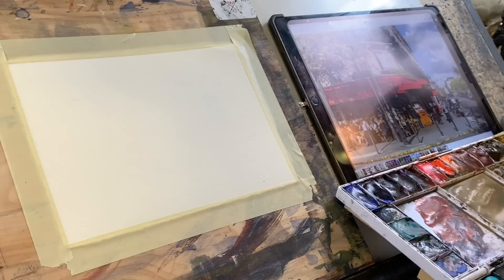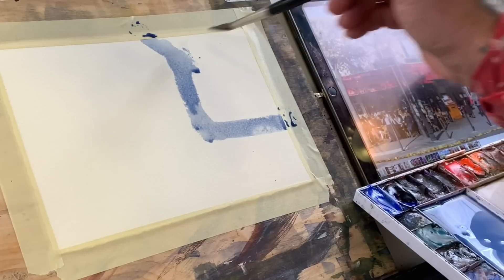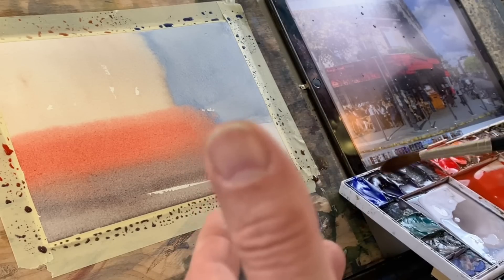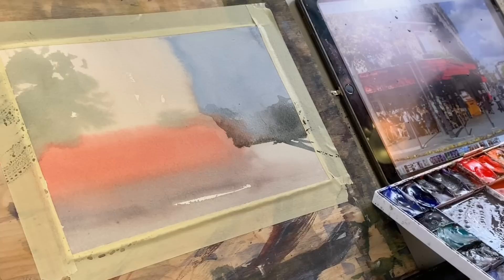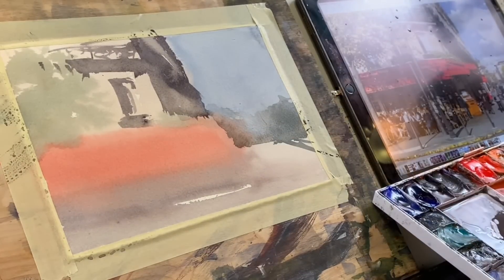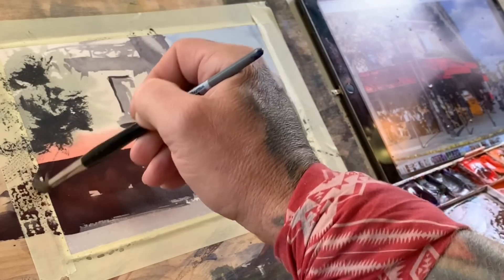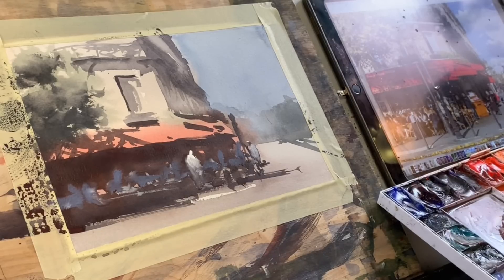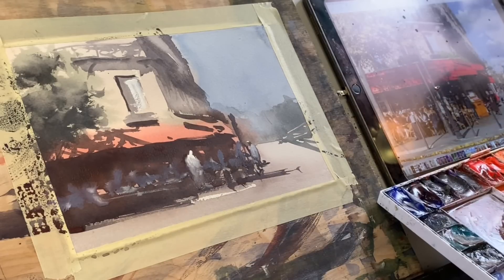Watercolor Exercise to Paint (and think!) More Expressively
for more in-depth watercolor demos and tutorials